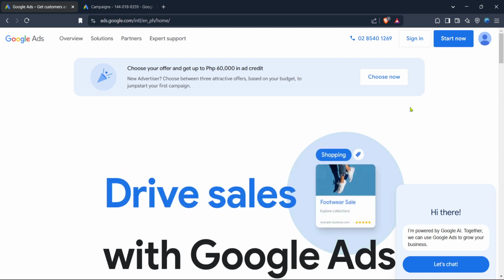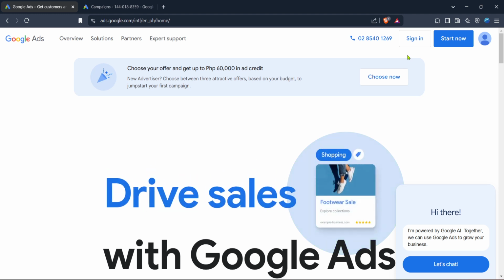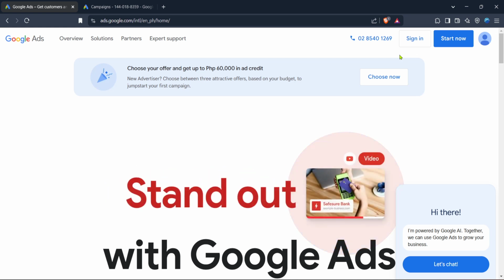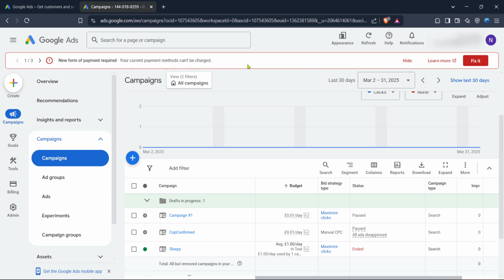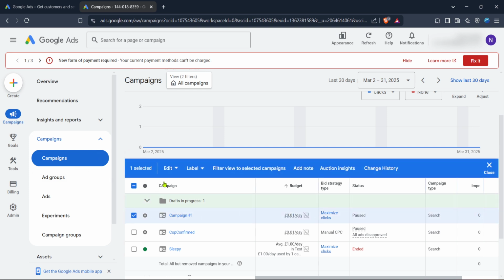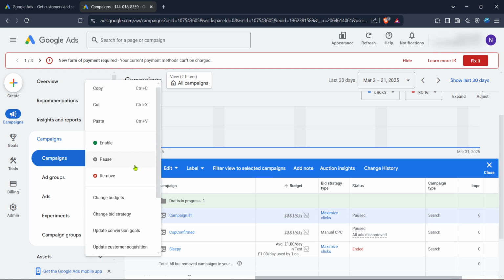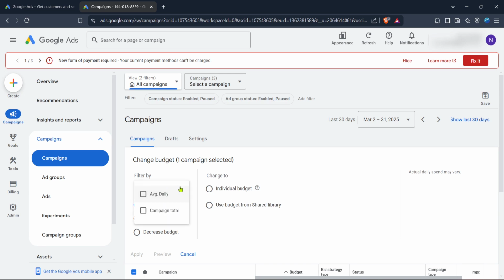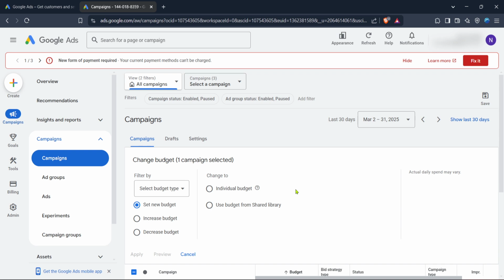How to Change Daily Budget in Google Ads (Full 2025 Guide)